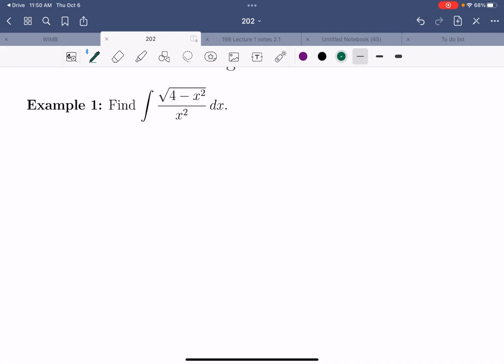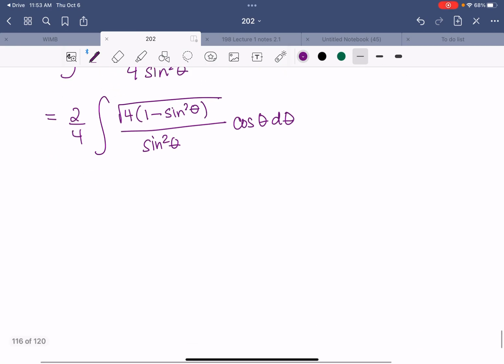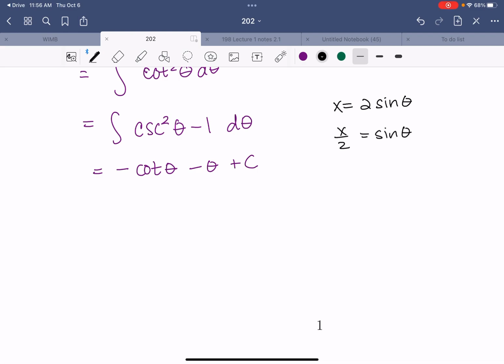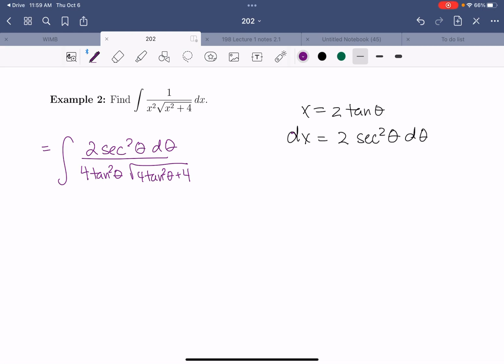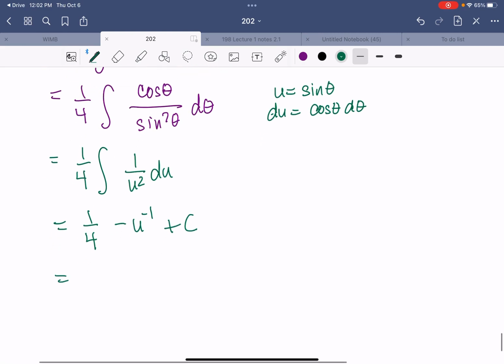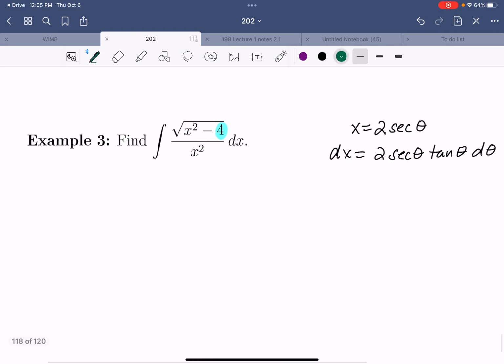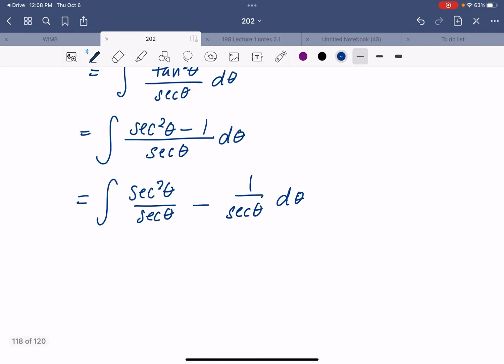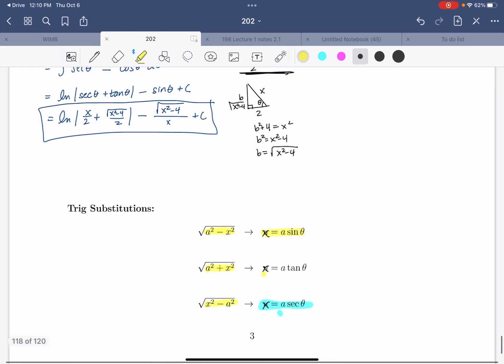202 Lecture 12 7.3 trig sub